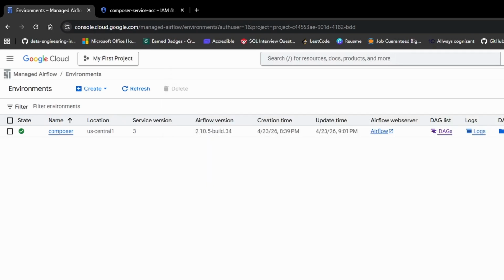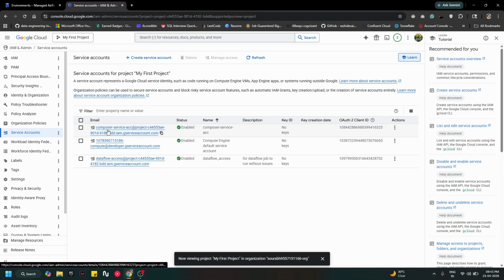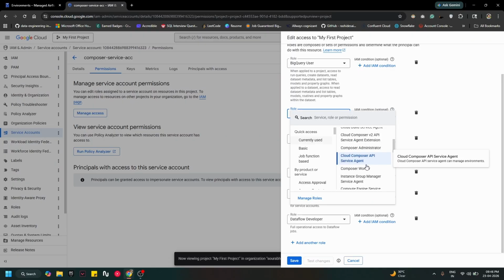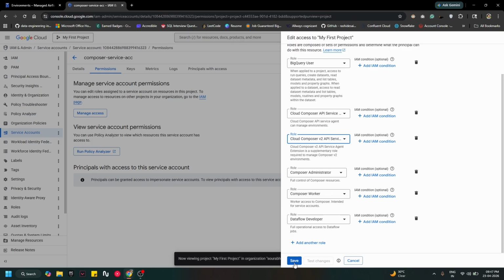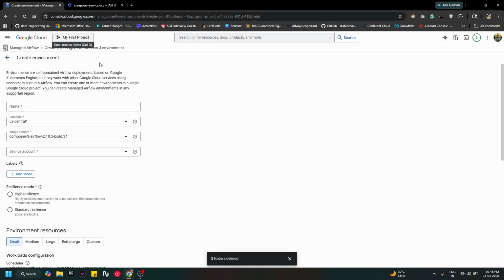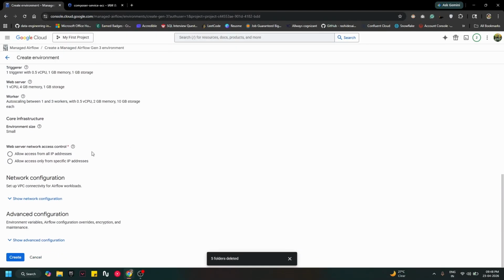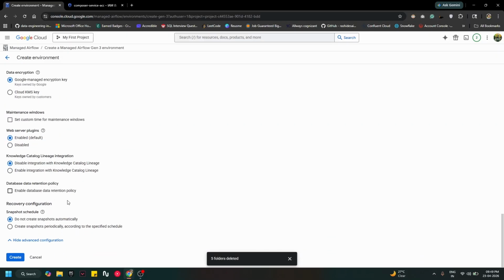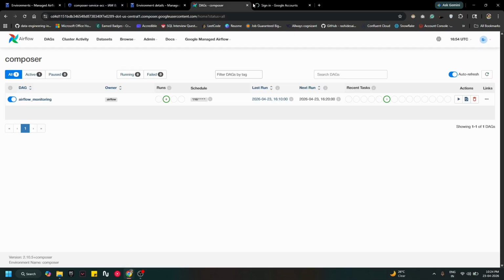Setup Google Cloud Composer FAST (Managed Apache Airflow)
Learn how to set up Google Cloud Composer (Managed Apache Airflow) on the GCP console without the common "Environment Creation Failed" errors. This tutorial covers the exact service account configurations and IAM roles required for a successful deployment.

Whether you are a Data Engineer or a cloud enthusiast, this step-by-step guide ensures your managed Airflow environment is up and running correctly.

📍 Timestamps:
0:00 - Introduction & common setup failures
0:15 - Creating a dedicated Service Account
0:58 - Essential IAM Roles (Cloud Composer v1 & v2 API)
1:41 - Configuring Environment settings (Location, Version, Nodes)
2:46 - Network Configuration & Public Access setup
3:39 - Deployment duration & verification
3:56 - Final check: Is the Composer Administrator role required?
4:08 - Outro & Subscribe for Data Engineering content

🚀 Key Takeaways:
Service Account Isolation: Why you should use a dedicated account instead of the default.

IAM Precision: Identifying the specific service agent roles needed for Cloud Composer.

Environment Rightsizing: Choosing between Small, Medium, and Large environments based on your workload.

Access Management: How to navigate the UI once the environment is "Ready."

🔗 Resources:
GCP Documentation: [Link]

My SQL Bootcamp Series: [Link]

Drop a comment if you have questions about specific GCP data pipelines or Airflow DAGs.